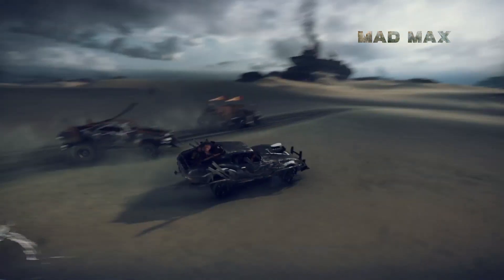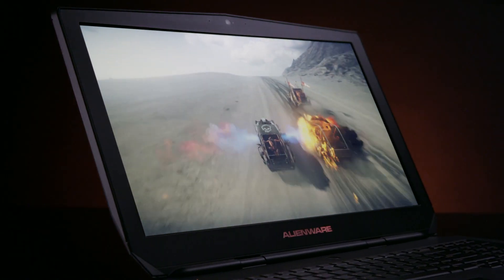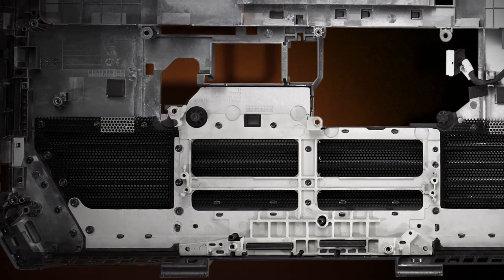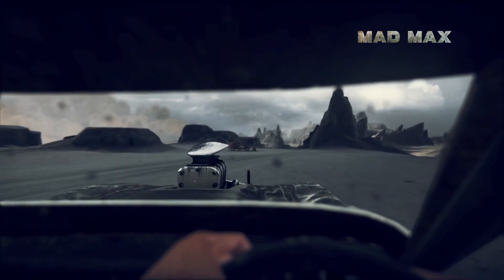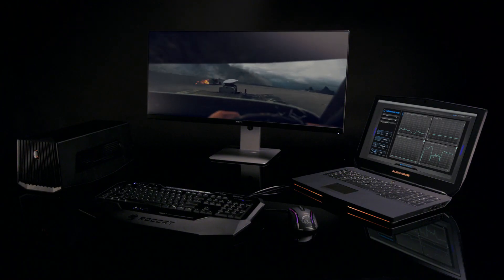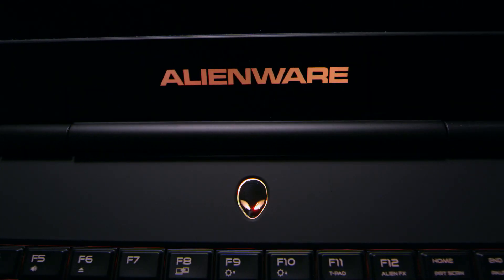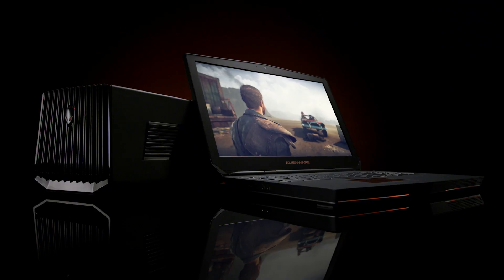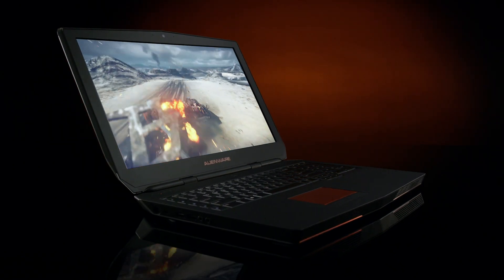Up Close: Alienware 17 R3 (2015)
The Alienware 17 is thinner and lighter than any 17" laptop we’ve created before, but that doesn't mean we skimped on performance.

It’s crafted with aerospace-inspired carbon fiber filled surfaces that add stiffness and durability, copper heat sinks that enable proper cooling and now offering an optional Ultra HD 4K display built with IGZO (indium gallium zinc oxide) technology.

Powered by high-performance 6th gen Intel® Core™ processors with Dynamic Overclocking on K-series CPUs, and offering a new USB Type-C™ port with support for SuperSpeed USB 10 Gbps (USB 3.1) and Thunderbolt™3 technologies, the Alienware 17 is designed to give you the best experience on an impressive screen.